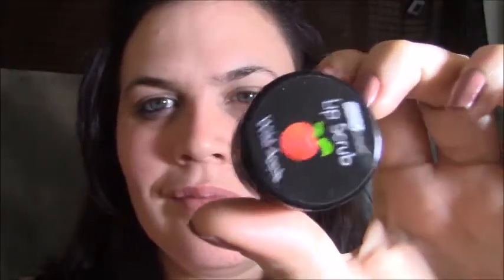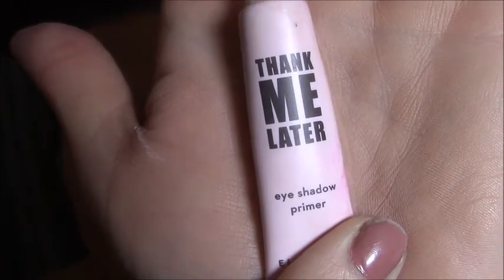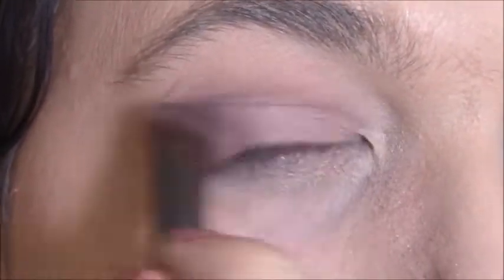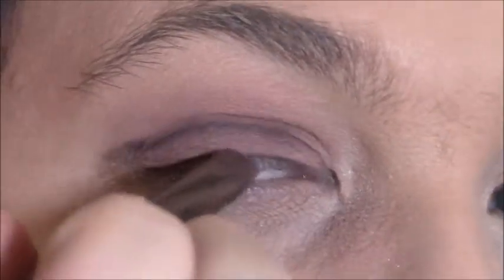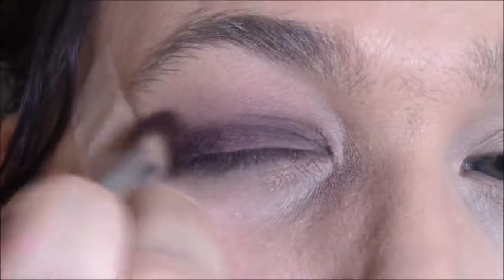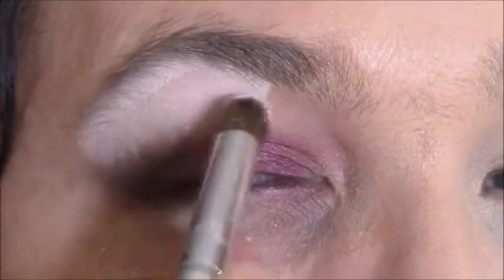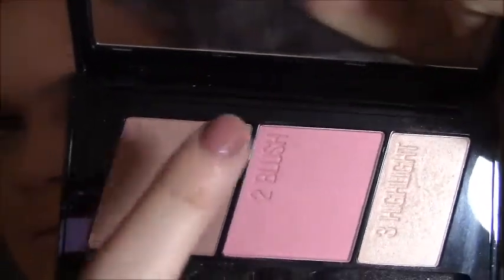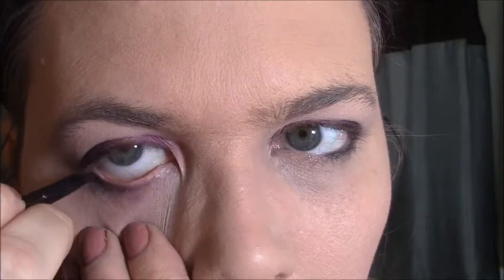My Valentines Day makeup look | "TUTORIAL"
hey you guys, so here is my makeup look for that special day of love. I hope you enjoy. Again, I AM NOT A BEAUTY GURU/MAKEUP ARTIST, I JUST HAVE A DEEP LOVE FOR COSMETICS.

Products used:
RIMMEL STAY MATTE PRIMER
RIMMEL STAY MATTE FOUNDATION IN CLASSIC BEIGE

THANK ME LATER eyeshadow primer Elizabeth Motts

Covergirl Rose eyeshadow palette

Loreal Paris Infallible 24 hour eyeshadow in shades:
Smoldering Plum
Glistening Garnet

wet n wild eyeliner in blackest black

Maybelline contour/blush/highlighting palette

ESTEE LAUDER LIP CONDITIONER [which I use as a primer]
Maybelline Colorblur Lipstudio  Cream Matte Lip pencil:
I'm Blushing

Ulta It brushes
Crown double sided all over and crease eyeshadow brush

NOW YOU CAN ADD ME AS A FRIEND ON FACEBOOK TOO!